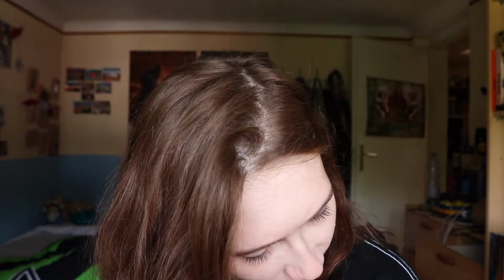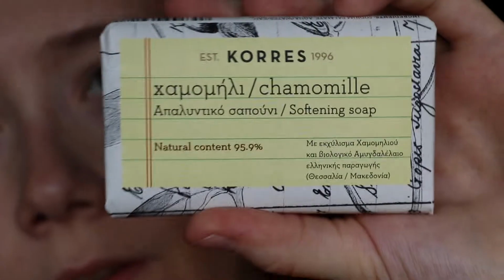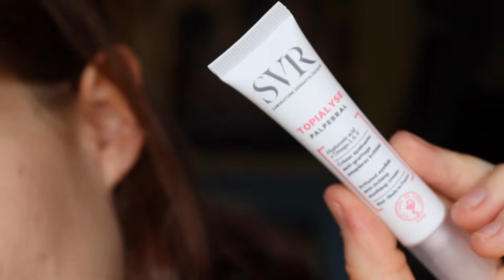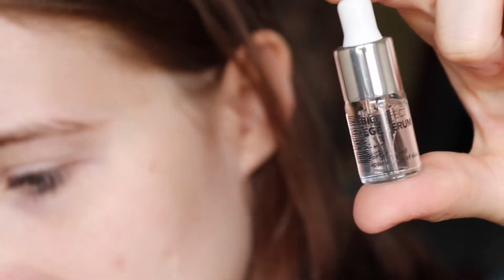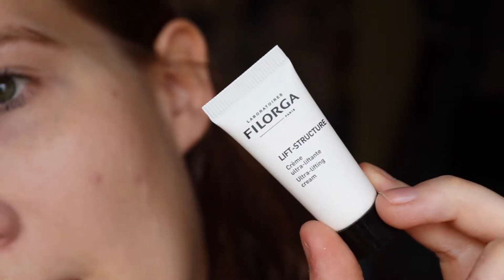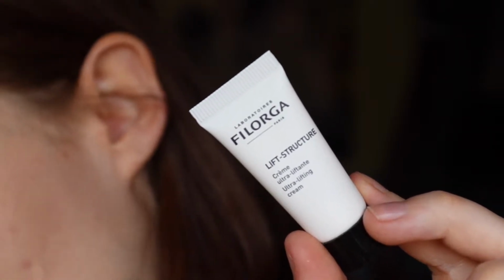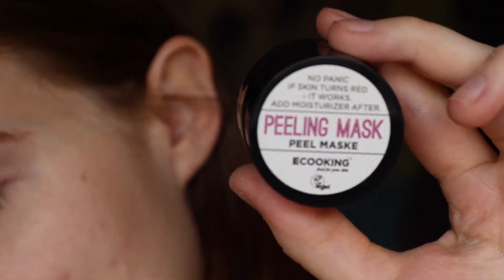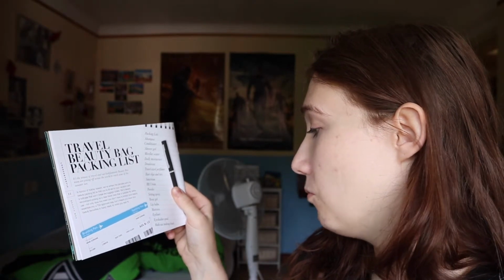Unboxing | LookFantastic June 2019 box!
Hello! It's (finally) time for a new LFBeautybox unboxing :) It's been a while and I hope you enjoy it! Please let me know if you've tried any of these products.

EQUIPMENT:
iMovie